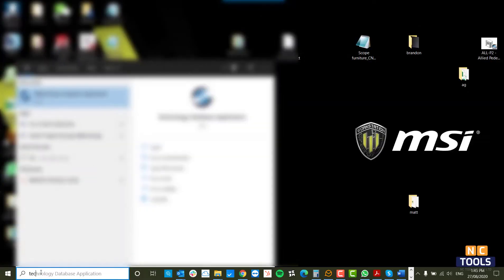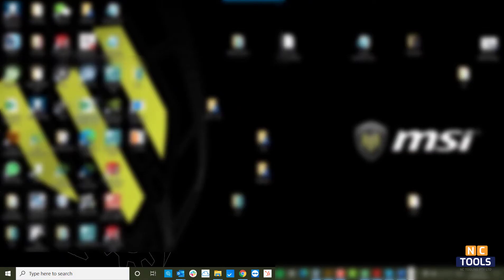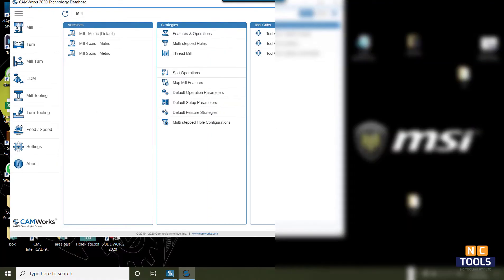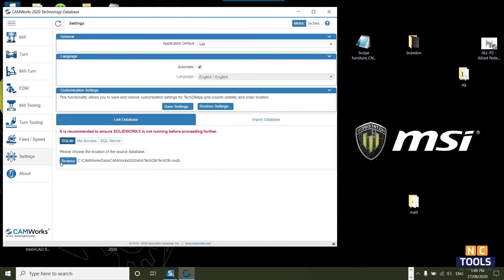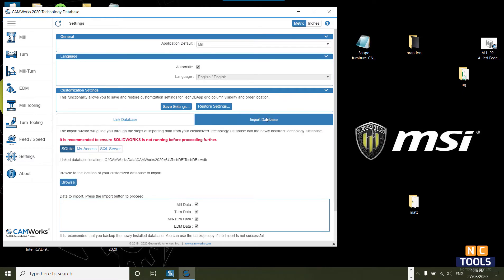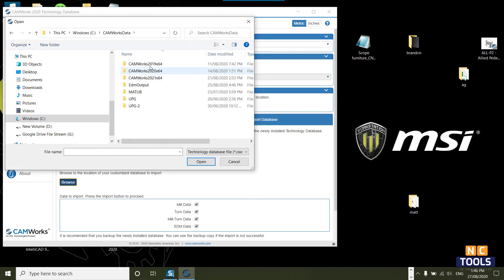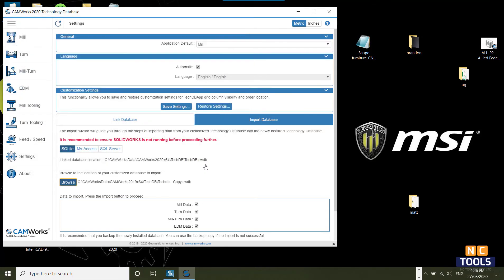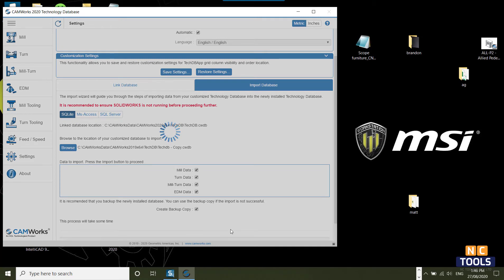Importing CAMWorks /SolidworksCAM database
here is how you can import backed up techdb into a new version of CAMWorks,